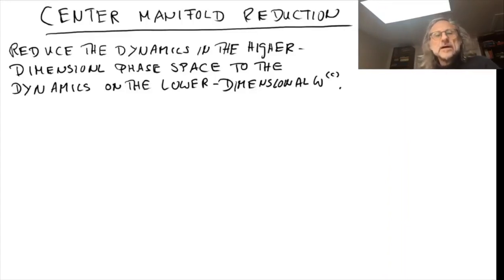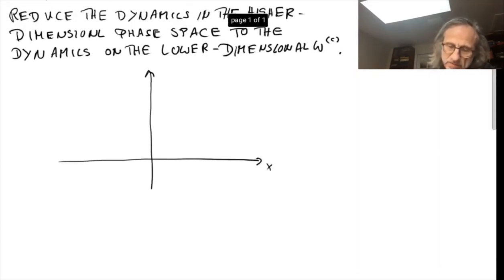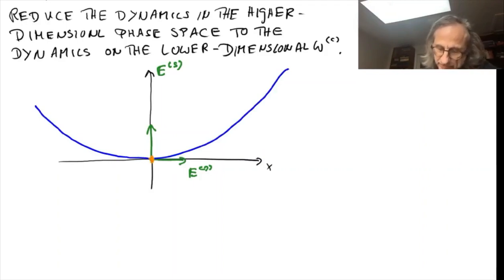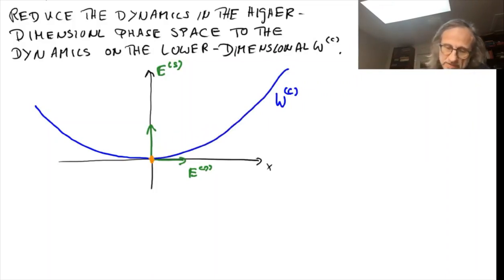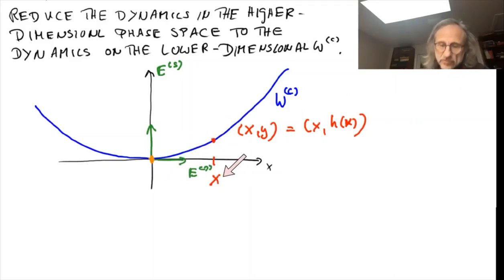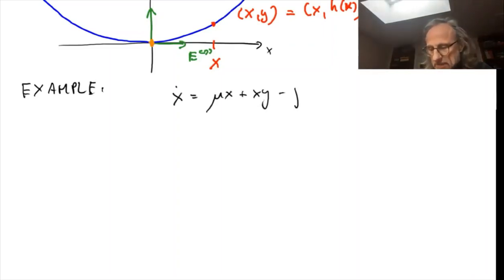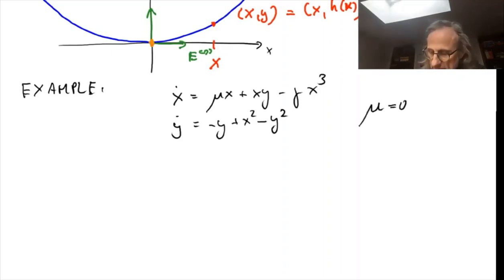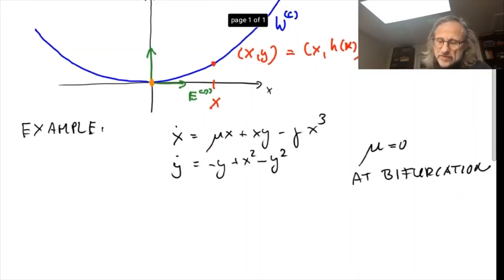412 14 Center Manifold Reduction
This video covers the first part of Chapter 4.2 of the Lecture Notes for the Graduate Class 'Methods of Nonlinear Analysis'.